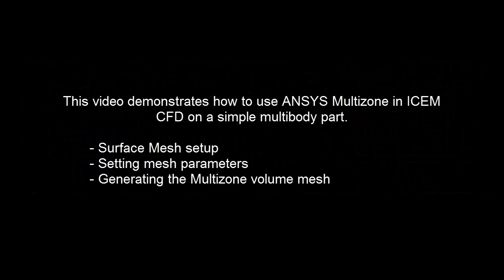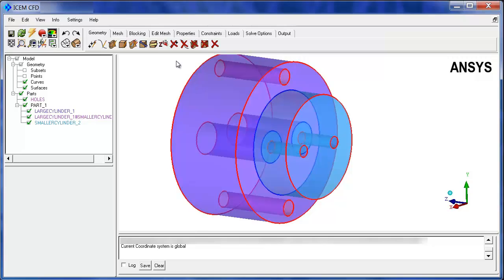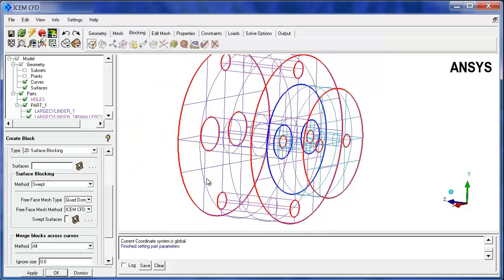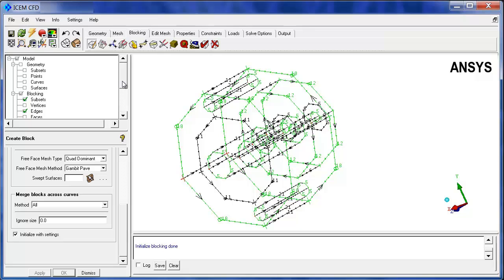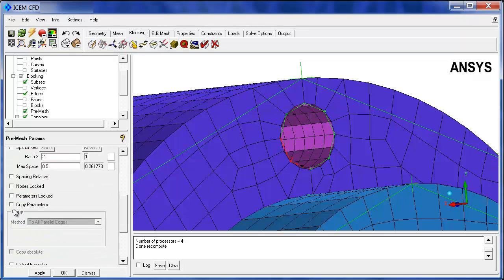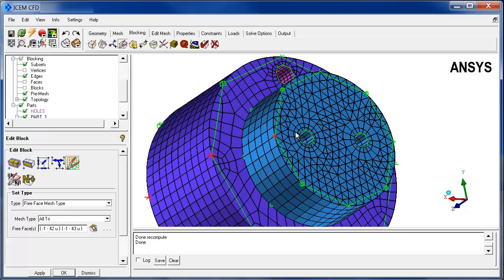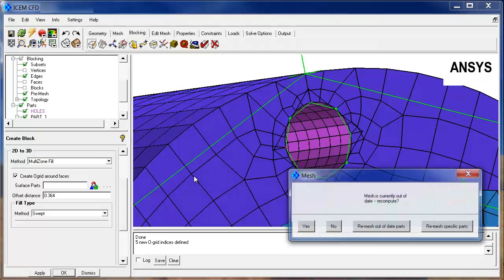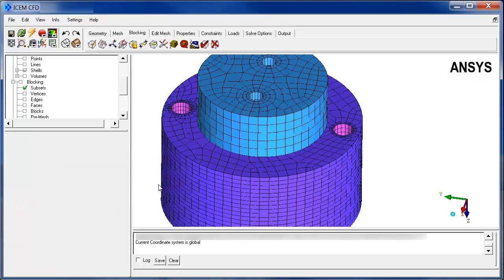ANSYS ICEM CFD: Swept Multizone Meshing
This ANSYS How To video demonstrates the procedure to generate a swept multizone mesh in ANSYS ICEM CFD for a simple multibody part. ANSYS ICEM CFD meshing software starts with advanced CAD/geometry readers and repair tools to allow the user to quickly progress to a variety of geometry-tolerant meshers and produce high-quality volume or surface meshes with minimal effort. Advanced mesh diagnostics, interactive and automated mesh editing, output to a wide variety of computational fluid dynamics (CFD) and finite element analysis (FEA) solvers and multiphysics post-processing tools make ANSYS ICEM CFD a complete meshing solution.